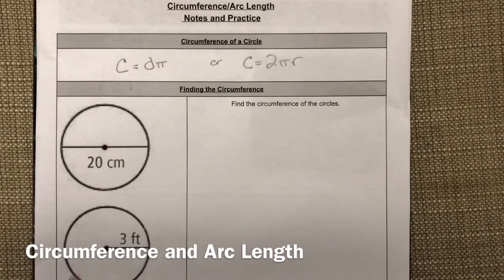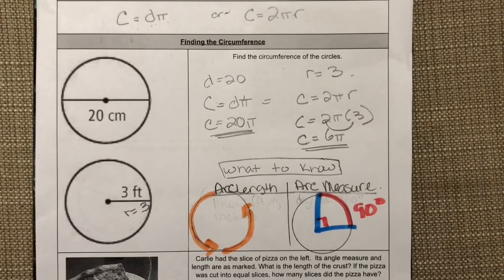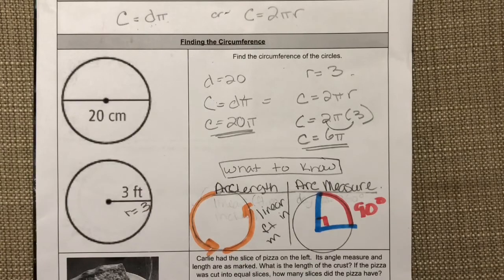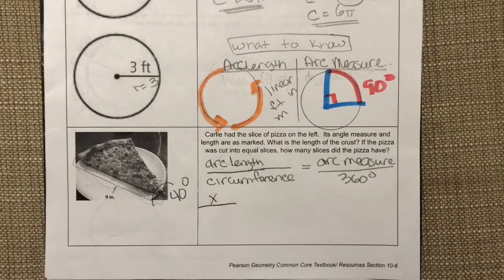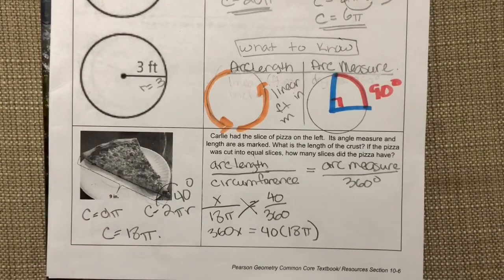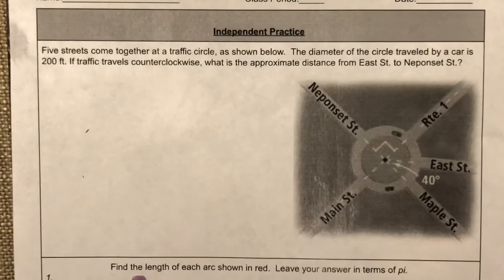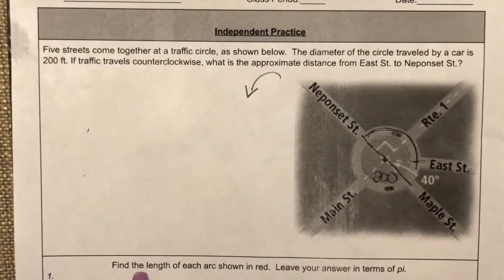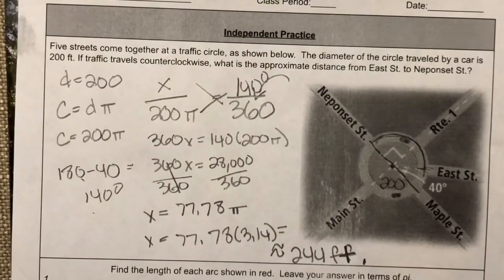Arc Length And Circumference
This is 1 of 3 videos that covers the formula for Circumference and how to find the Arc Length when given the Arc Measure (Central Angle)